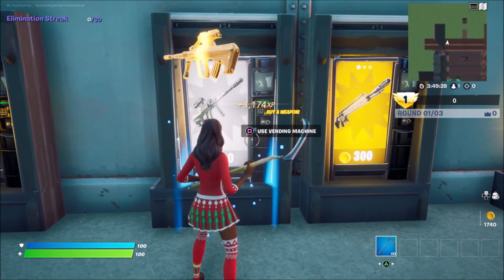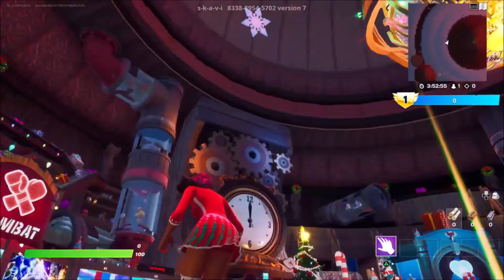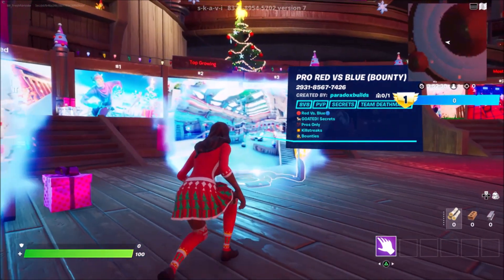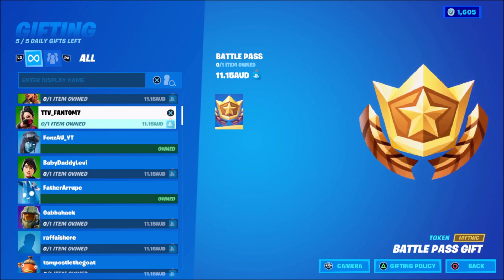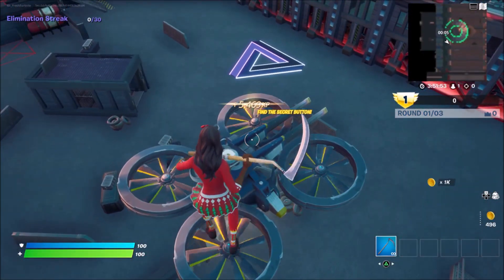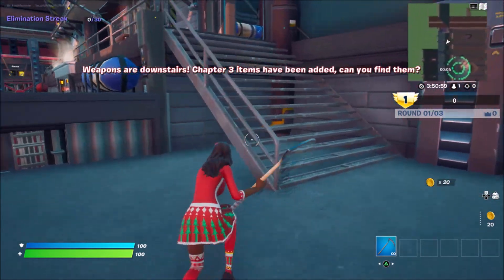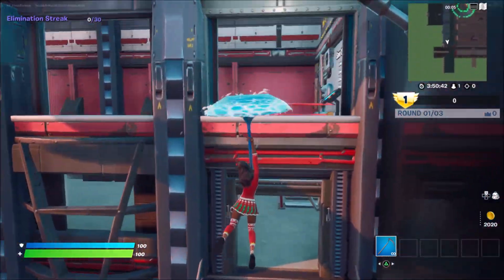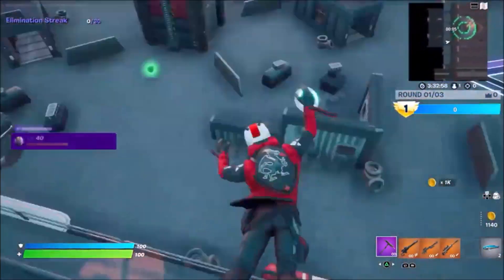New INSANE XP GLITCH Fortnite Chapter 3 (50,000 XP PER MINUTE)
NEW FORTNITE XP GLITCH MAP (147K in 1 minute)
this is the new XP glitch in fortnite of chapter 3.

Earn 12,000 xp per second with this insane xp glitch!

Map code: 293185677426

XP GLITCH

chapter 3 xp glitch